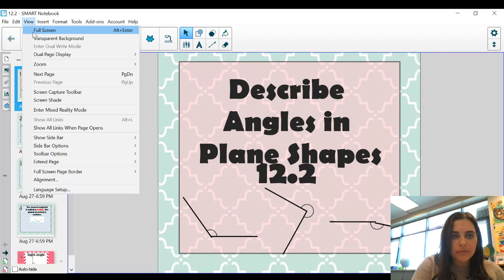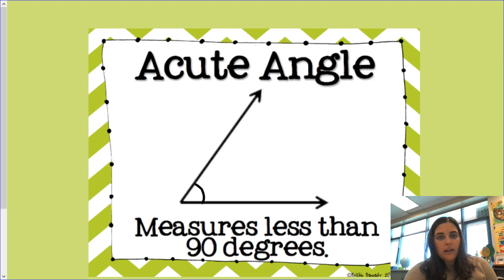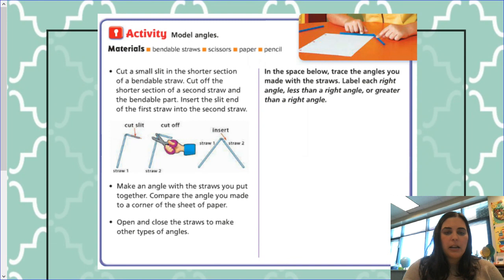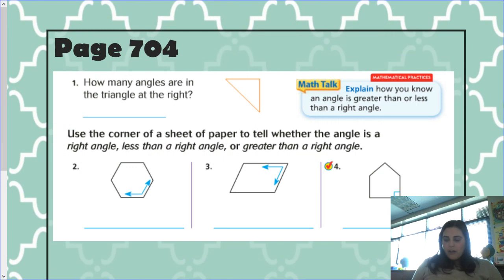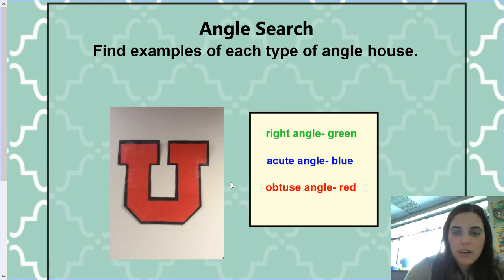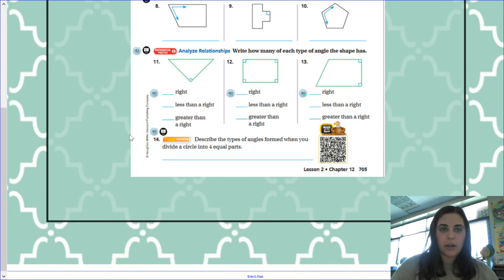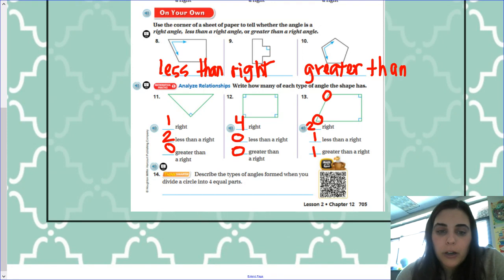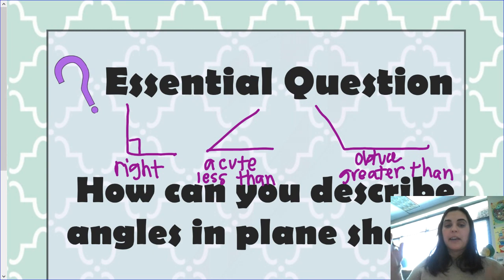Math Lesson 12.2